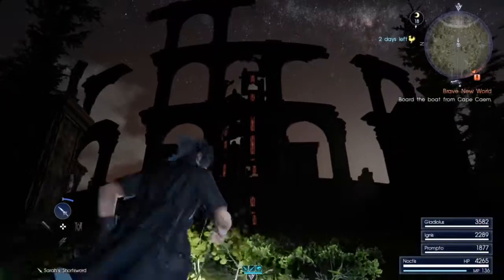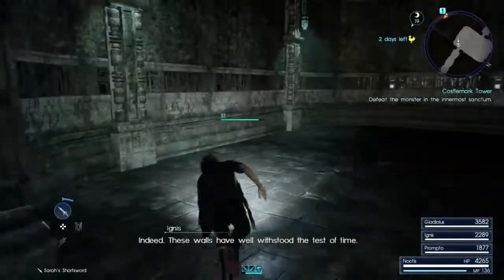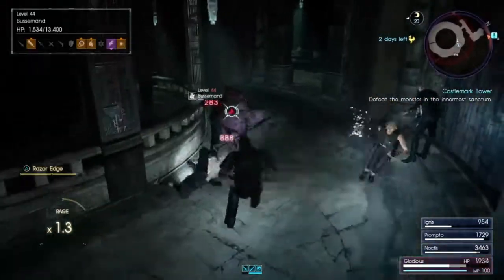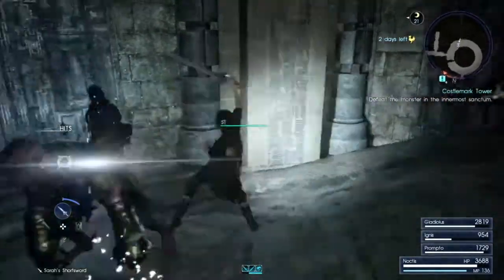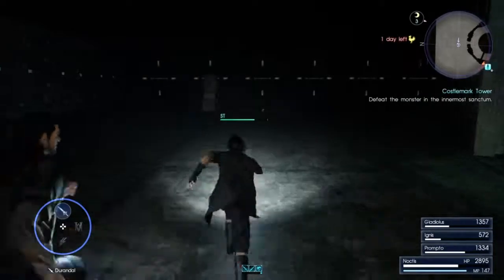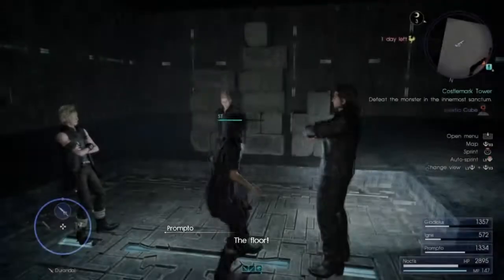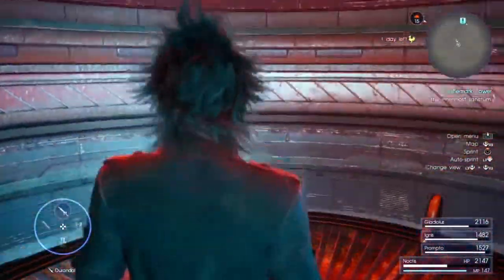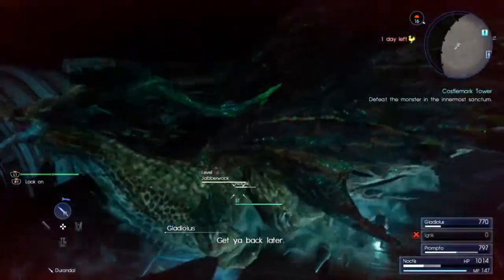Let's Play FINAL FANTASY XV Part 23 (Costalmark Tower: Gladio Edition)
This dungeon sucks so I talk about literally anything else for 40 minutes. But we're at the last optional royal tomb! Yay!